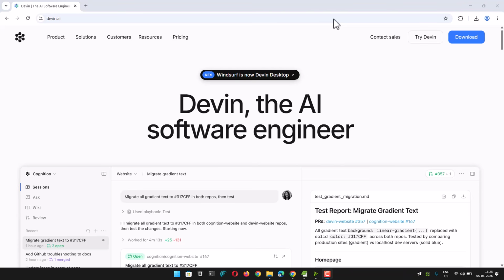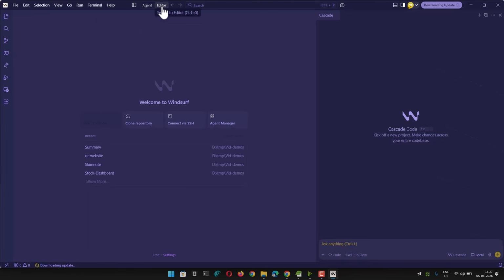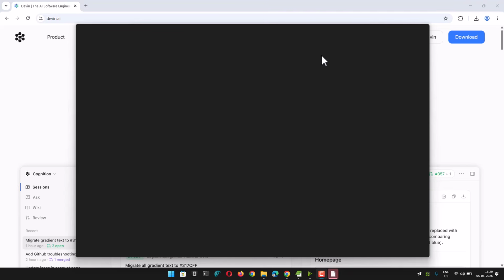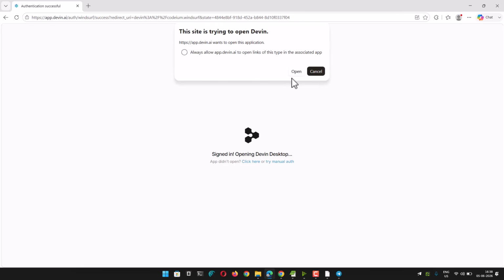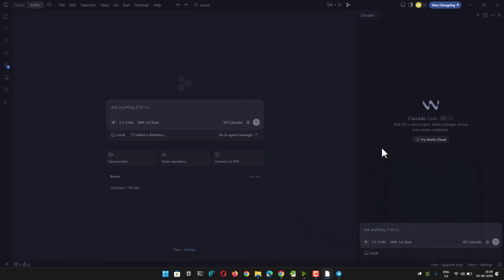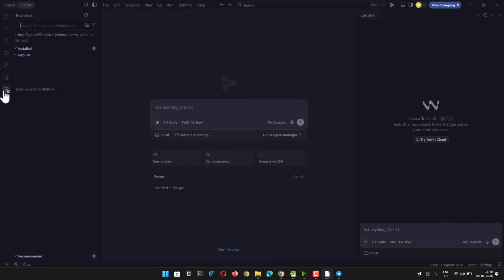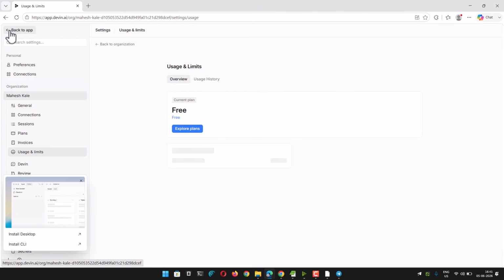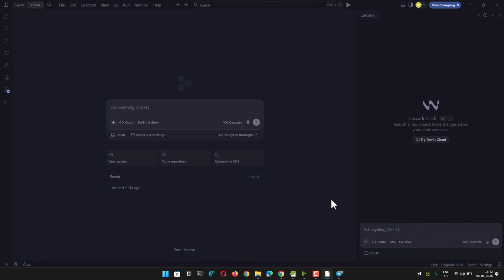Windsurf Rebrands to Devin Desktop — Meet Devin Local & New AI Features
From Windsurf to Devin Desktop: The Future of AI Coding Agents